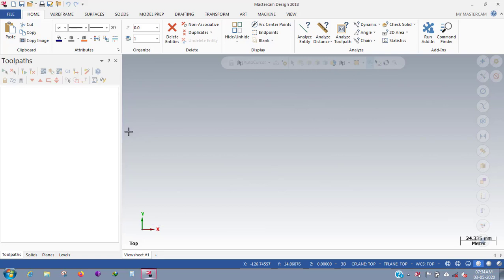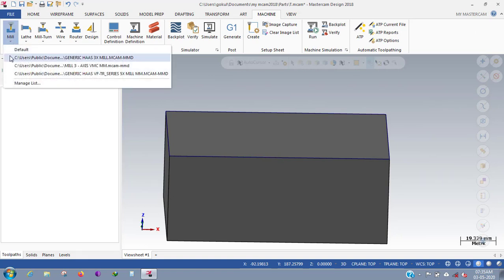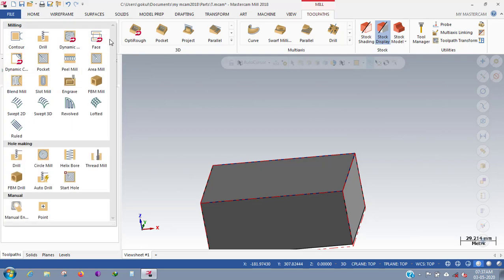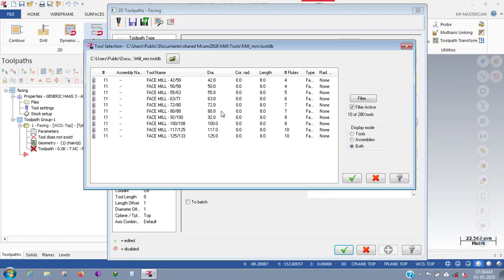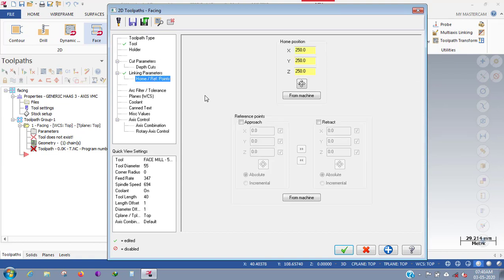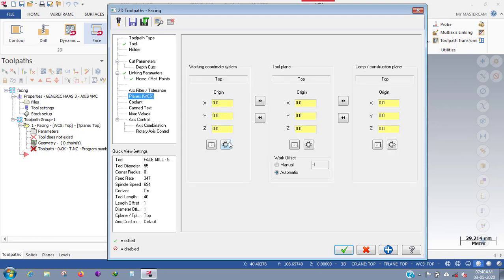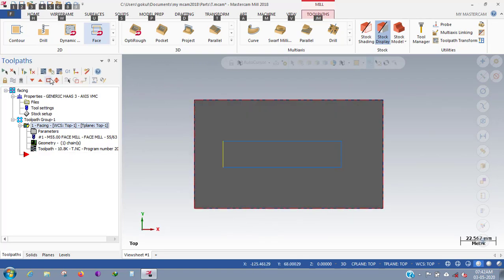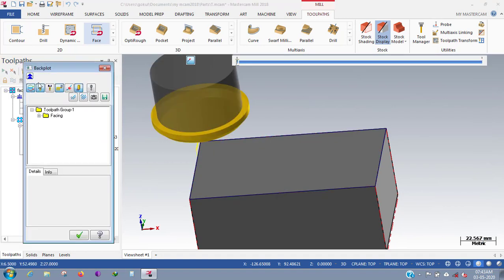MASTERCAM- FACING OPERATIONS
In this video we have covered in depth of the facing feature in mastercam.